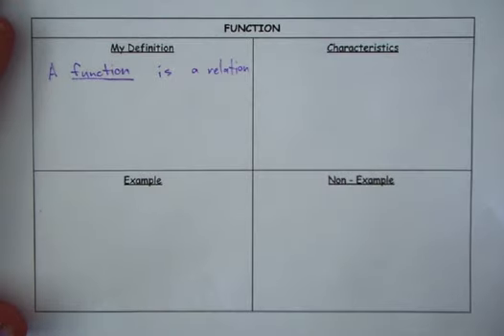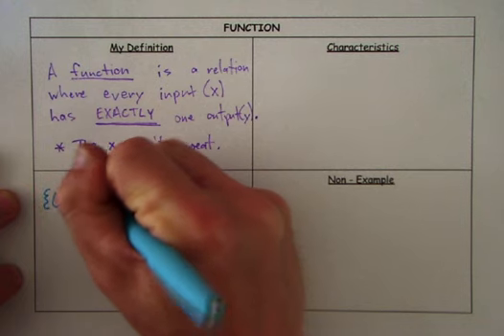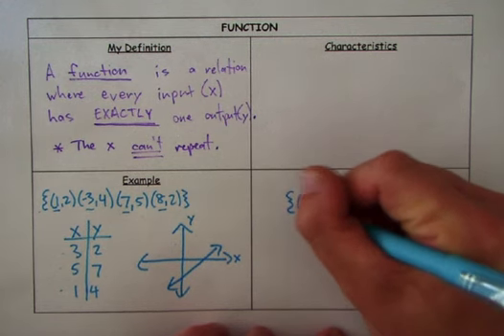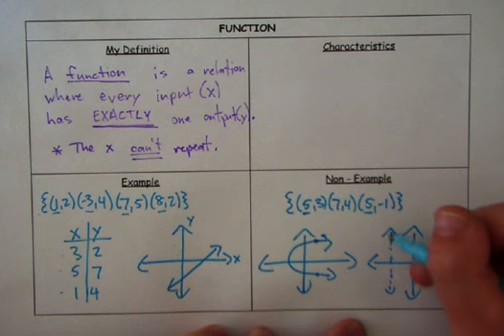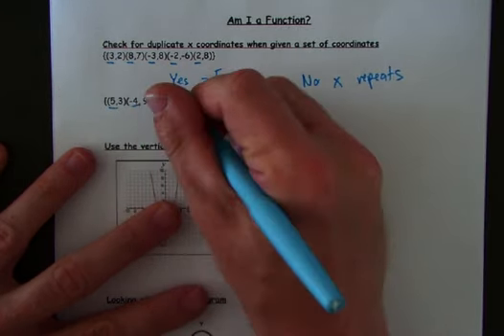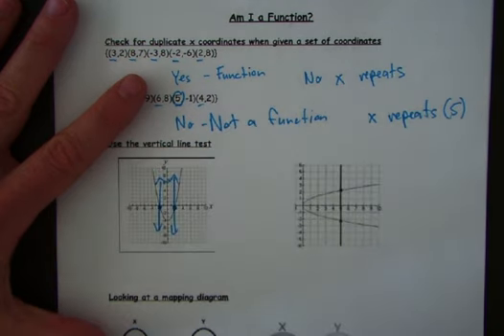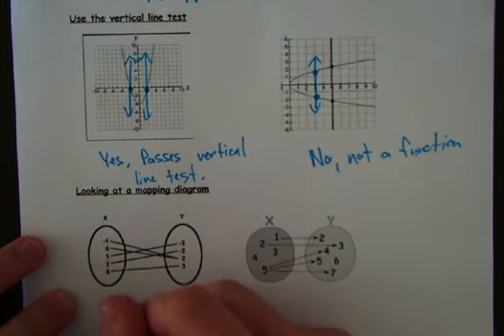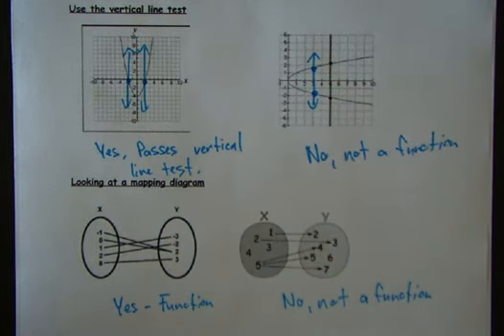4.2 - Functions - Algebra B Notes